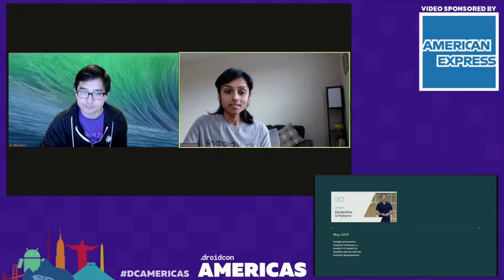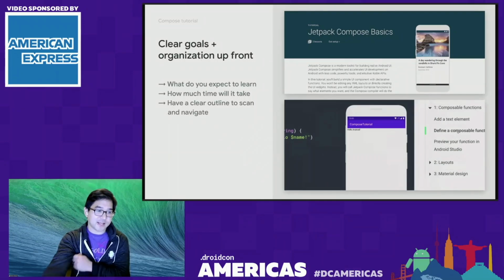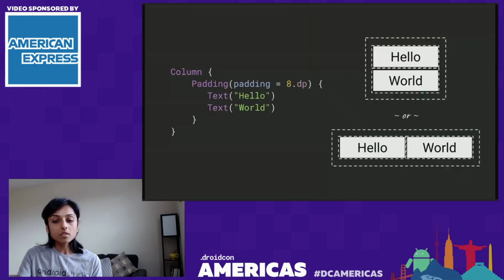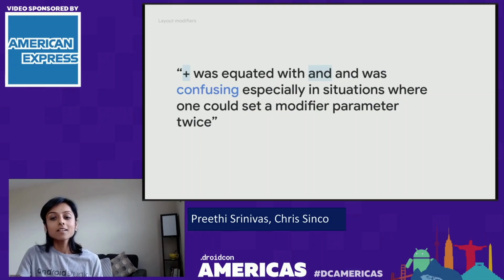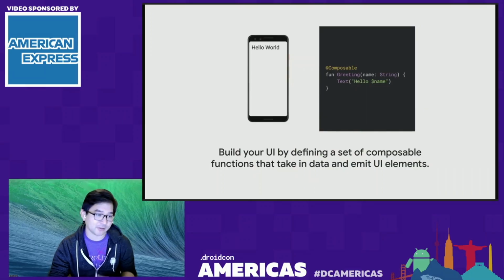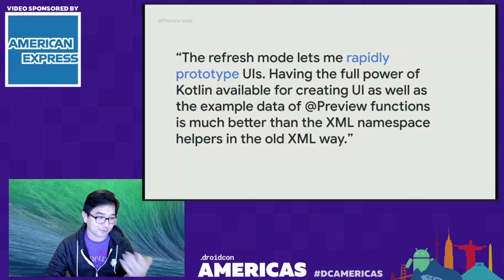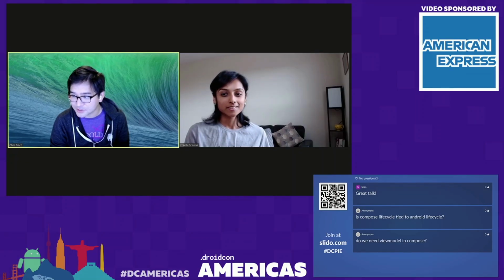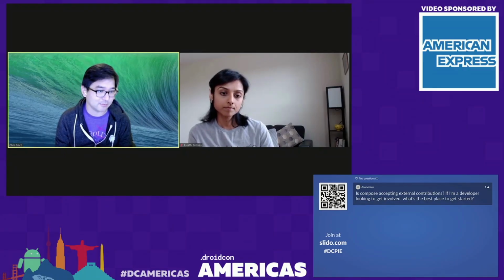How the developer community is shaping Jetpack Compose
Speakers: Preethi Srinivas, Chris Sinco

In this talk, we will share the story of how the developer community is influencing Compose. We will share a brief introduction to what elegant developer experience entails, such as API usability, tooling, and documentation and why they matter. You will hear about how our team conducted developer research to make design improvements to the different APIs and tooling offered in Compose.